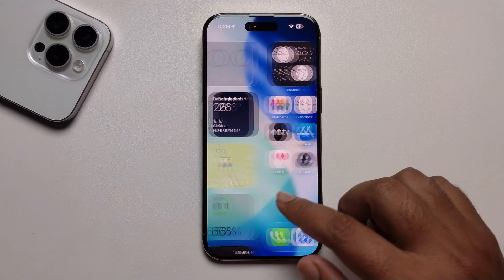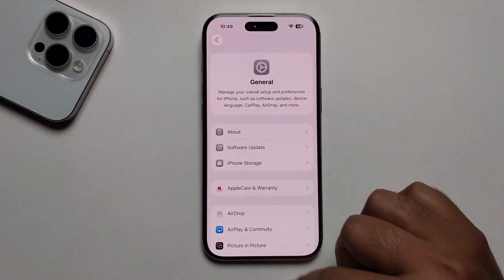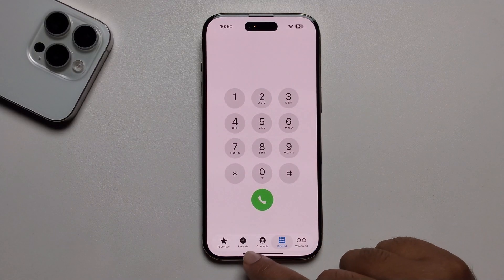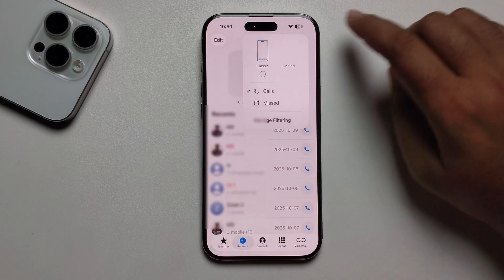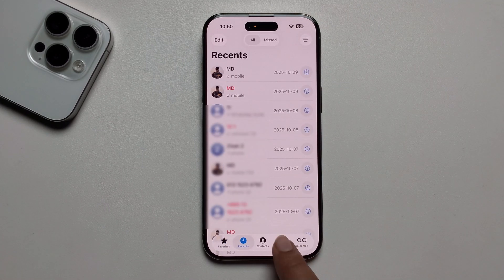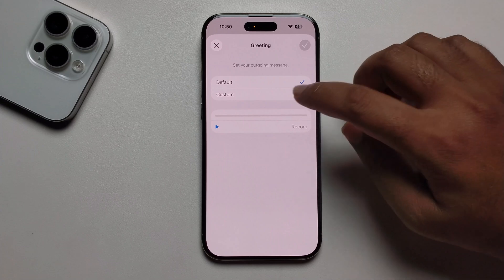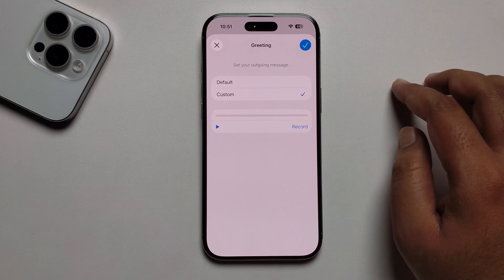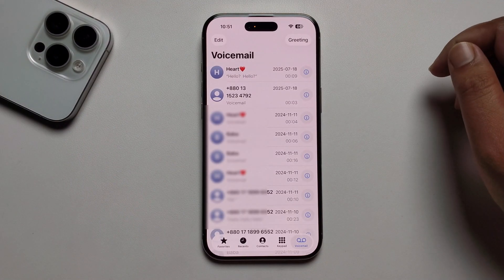iOS 26 : How to set up voicemail on iPhone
Learn how to set up voicemail on your iPhone with this easy guide, including tips for using Visual Voicemail and troubleshooting common issues.